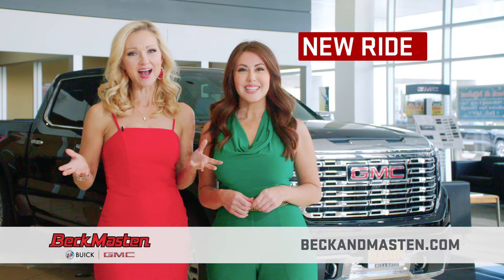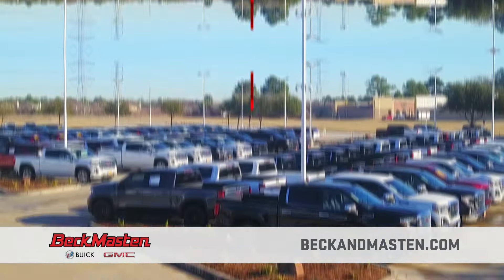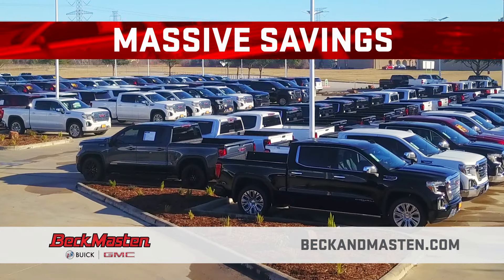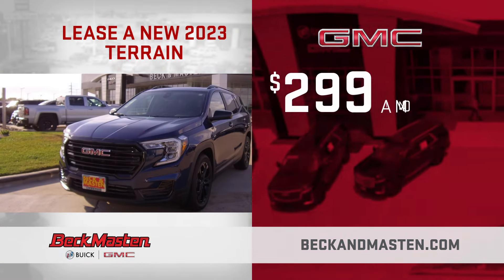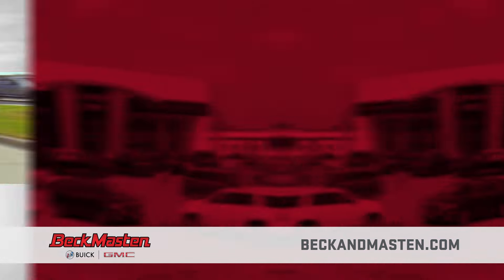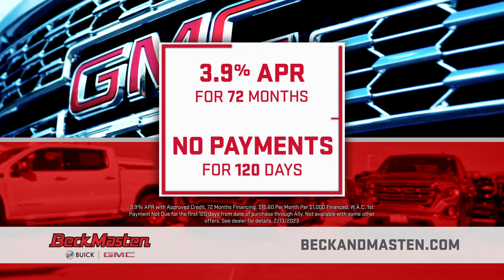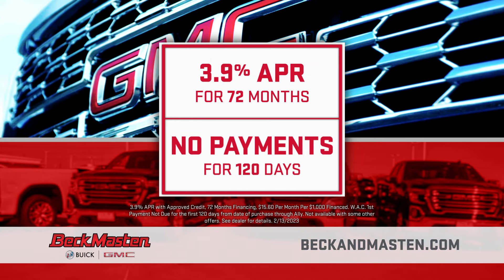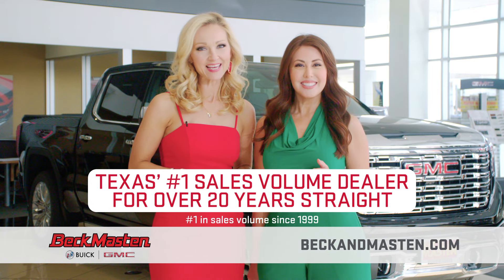Drive A New 2023 GMC Terrain For Only $299 A Month In Robstown, TX | Beck Masten Coastal Bend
NEW YEAR, NEW YOU, NEW RIDE
IT’S BECK AND MASTEN BUICK GMC’S JAN-YOU-ARY SALE
WE’RE RINGING IN THE NEW YEAR WITH MASSIVE SAVINGS
ON OVER 50 YUKONS MARKED WITH OUR LOWEST PRICE
NEW 2023 TERRAINS FOR ONLY $299 A MONTH
LEASE A NEW 2023 ACADIA JUST $399 A MONTH
PLUS 3.9% APR AND NO PAYMENTS FOR 120 DAYS AVAILABLE
AT THE NUMBER ONE SALES VOLUME DEALER IN TEXAS

Visit the Beck & Masten Buick GMC Coastal Bend car & truck dealership in Robstown, TX for great deals on sales, leasing, service, & more. Find out why we're one of the best new & used Buick GMC dealers in the Corpus Christi area. Se habla español.

Beck & Masten Buick GMC Coastal Bend

Lease offer: Terrain, Year: 2023, Make: GMC, Trim: SLE, MSRP: $34,860. Lease Payment: 299, Term Length: 24, Amount due at signing: $3,674. Miles per year: 10K Overage Mileage Charge: 0.25. Security Deposit: $250 Stock L126212. Lease factory rebates: $0. Vehicle available at this price: $34,860. The total amount paid during the lease term $7,176. Tax, title, license and dealer fees $150. Closed-end lease. Payments may be higher in some states. Option to purchase at lease end for an amount to be determined at lease signing. Lessee pays for maintenance, repair, excess wear, and disposition fee of $495 or less at end of lease. Payments may be higher in some states. Lessees are responsible for auto insurance on the leased vehicle. Lessees is responsible for any penalties or other charges will be imposed for payment delinquency. Early termination fee will apply. Payments may be higher in some states. Finance Offer: 3.9% APR for 60 months for qualified buyers when you finance with GM. Finance offer cannot be combined with other discounts and offers. Tax, title, license and dealer fees extra. Offer ends: Offer ends
2/13/2023.

Lease offer: Acadia, Year: 2023, Make: GMC, Trim: SLE, MSRP: $40,605. Lease Payment: 399, Term Length: 24, Amount due at signing: $4,254. Miles per year: 10K Overage Mileage Charge: 0.25. Security Deposit: $250 Stock # Z136969. Lease factory rebates: $0. Vehicle available at this price: $40,605. The total amount paid during the lease term $9,576. Tax, title, license and dealer fees $150. Closed-end lease. Payments may be higher in some states. Option to purchase at lease end for an amount to be determined at lease signing. Lessee pays for maintenance, repair, excess wear, and disposition fee of $495 or less at end of lease. Payments may be higher in some states. Lessees are responsible for auto insurance on the leased vehicle. Lessees is responsible for any penalties or other charges will be imposed for payment delinquency. Early termination fee will apply. Payments may be higher in some states. Offer ends 2/13/2023.

3.9% APR with Approved Credit, 72 Months Financing, $15.60 Per Month Per $1,000 Financed. W.A.C. 1st Payment Not Due for the first 120 days from date of purchase through Ally. Not available with some other offers. See dealer for details. 2/13/2023

#1 in sales volume since 1999